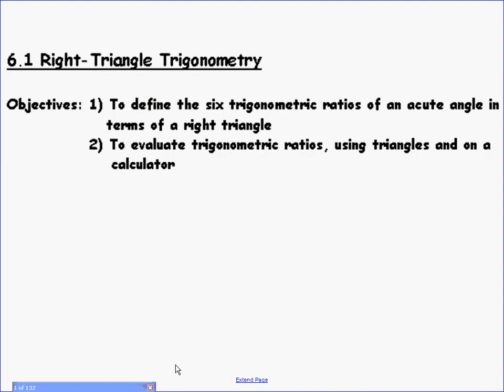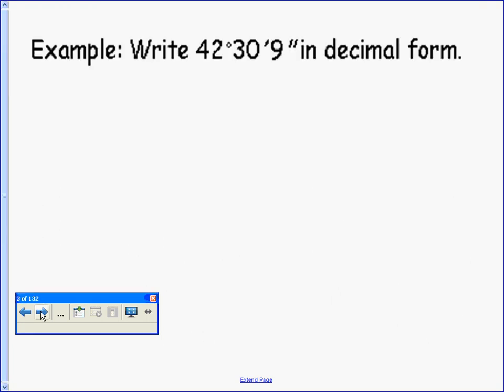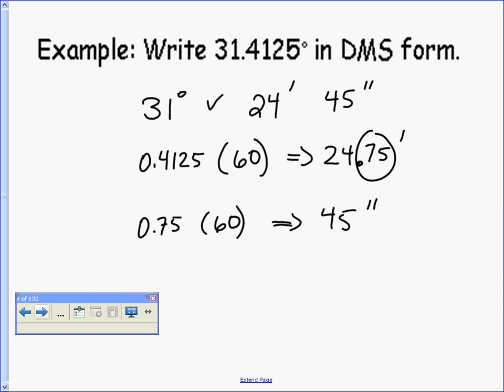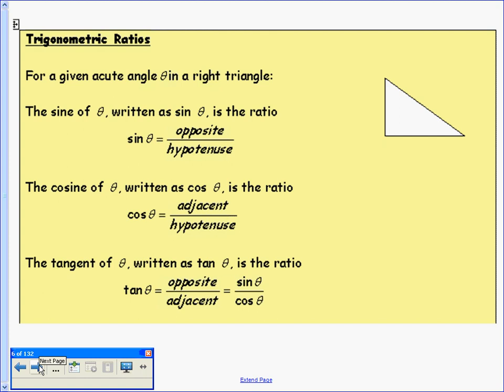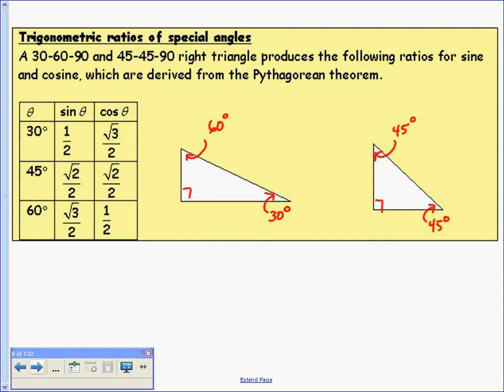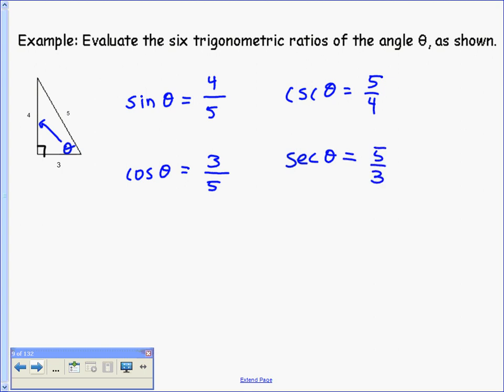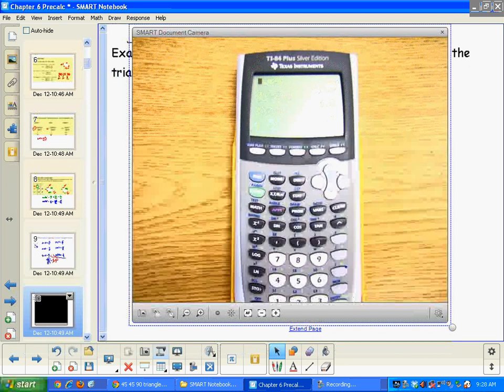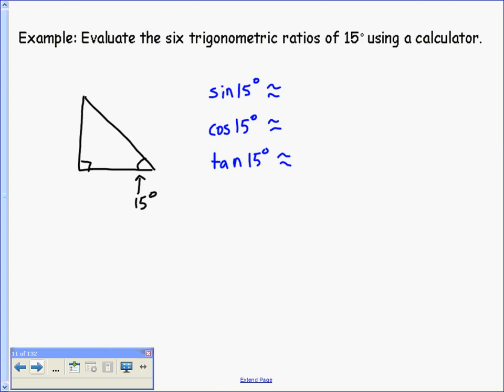6.1 Right Triangle Trigonometry (Haygood)